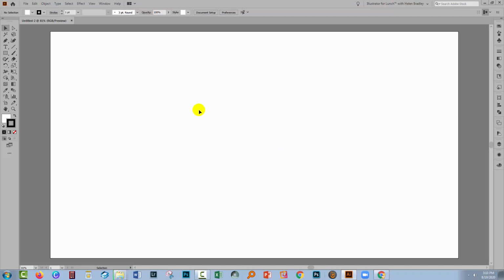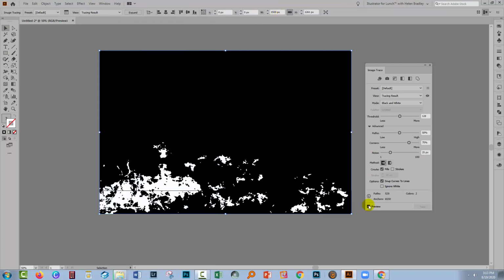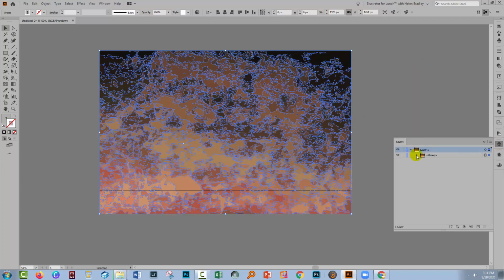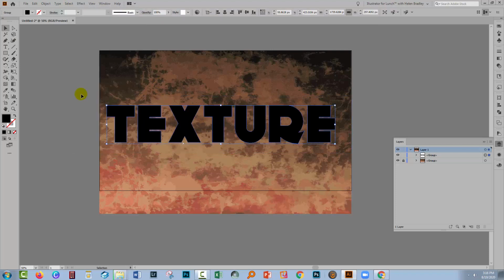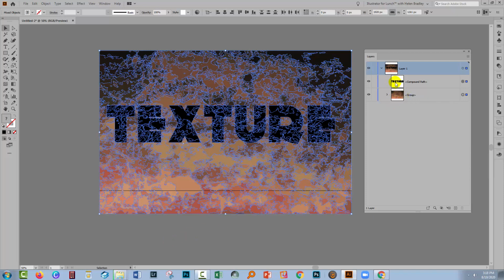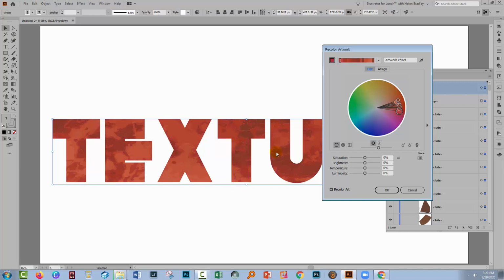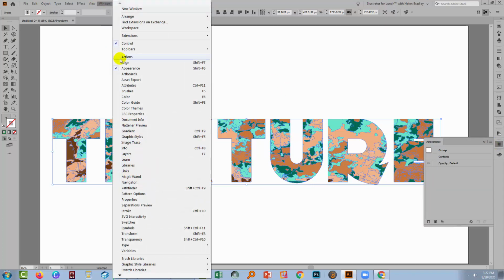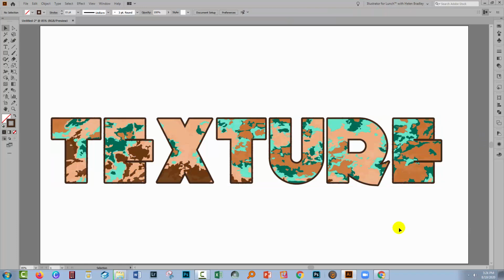Illustrator - Add a Vector Texture to Text - Vectorize a texture and add it to text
In this video you will learn to import a bitmap texture into Illustrator and to vectorize it. Then you will take the texture and add it to text. In this case the text won't be live or editable and the actual letter forms will be created from small pieces of vecture texture shapes.

Cut out an object in Illustrator CC - cut an object from its background leaving it transparent